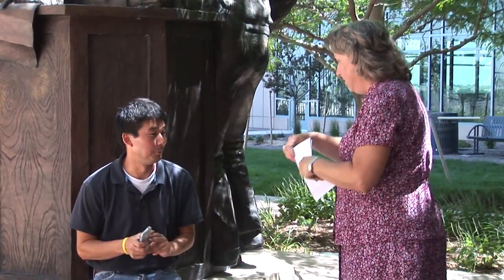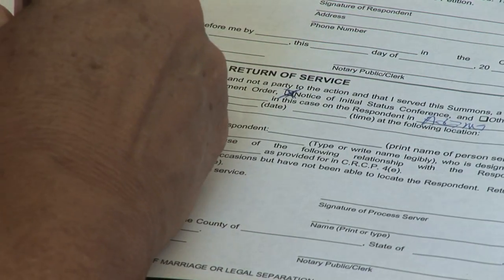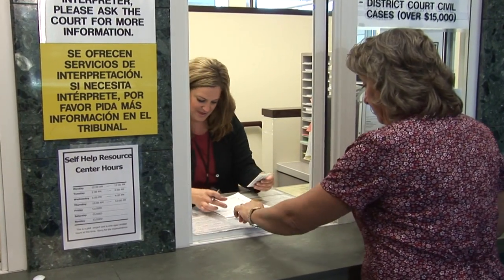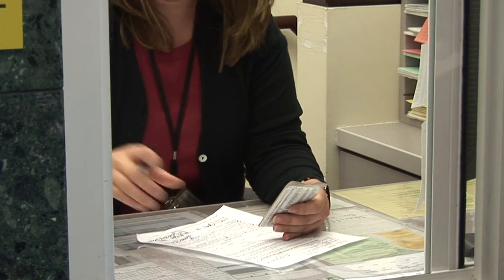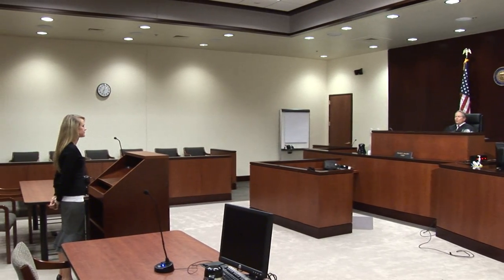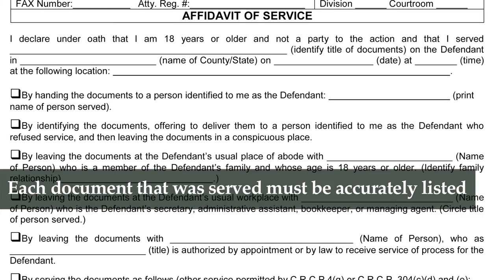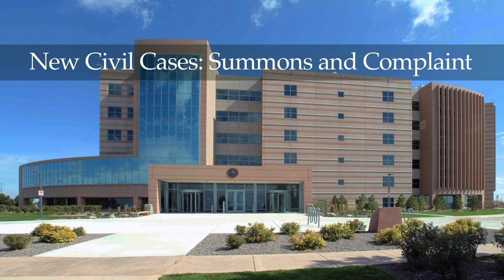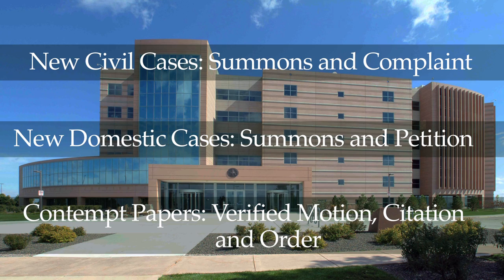Service of Process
This is an informational video intended to provide information to those who need to perform a service of process. If this video does not cover your specific process serving situation, please review the link provided above for information on additional service of process scenarios.